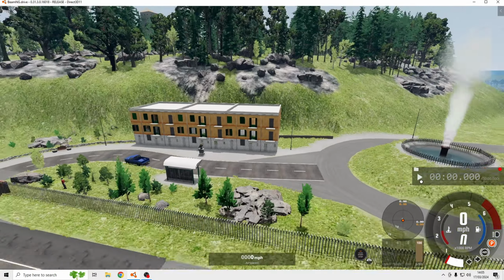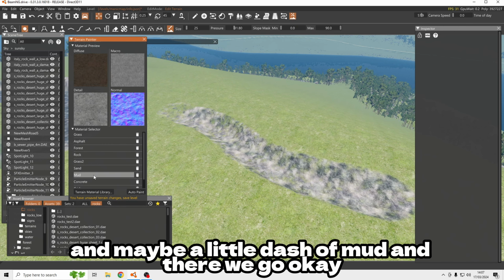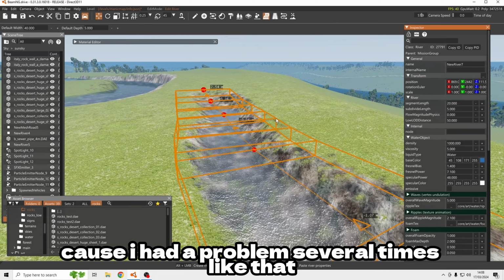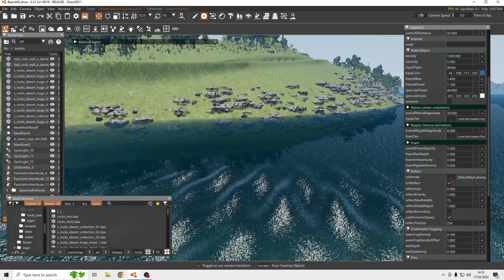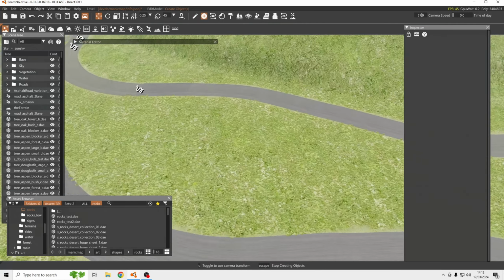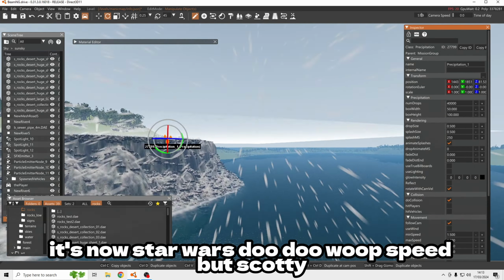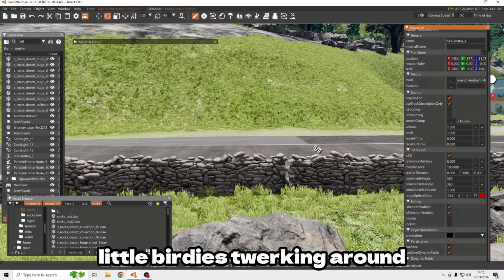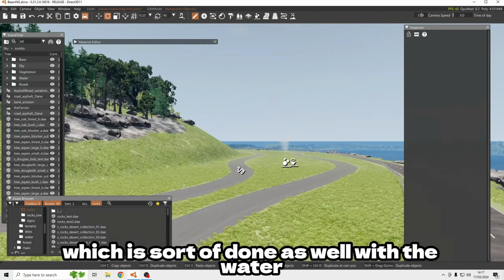Beamng.Drive // Custom map part 5 // Water and Sound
link to give me money for my hard work, one day this could be a job.